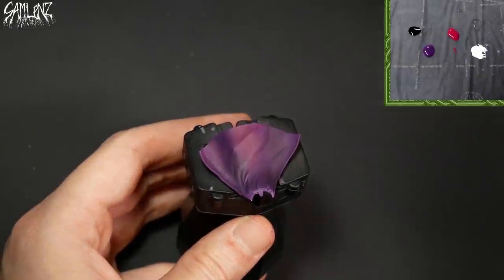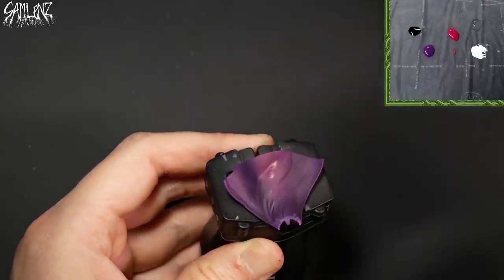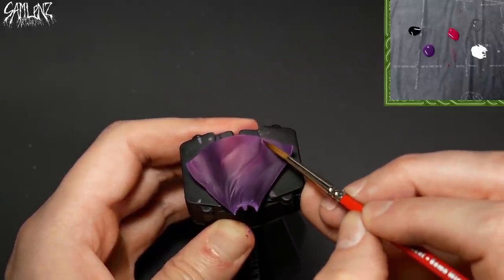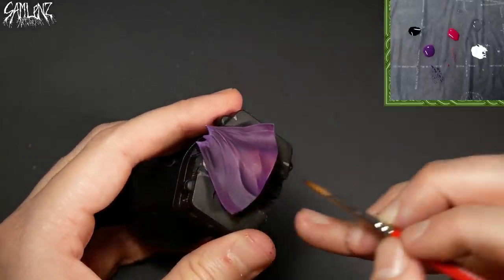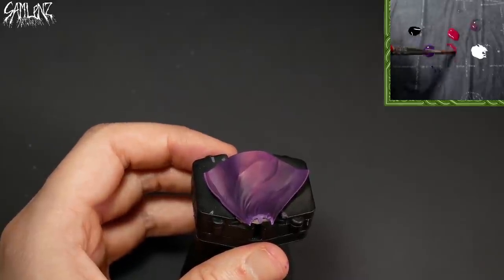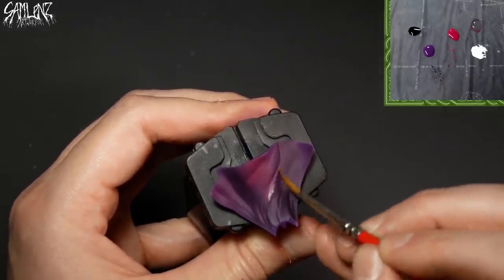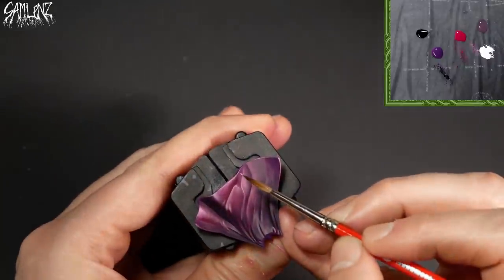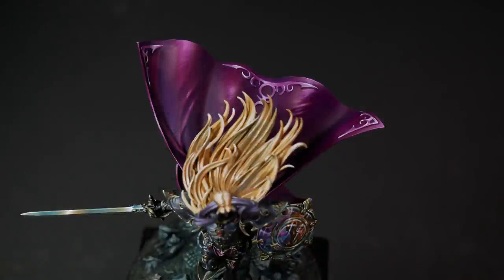Sigvald, The Cloak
Sigvald's gallant approach was always preceded by tell tale flapping on the wind. His soft but discomforting laugh and always the same whisper on his lips...Unchaiiiiined, he spoke.

This time around we're taking a look at the flowing capes of Sigvald and talkin' purple. I was after a more silken look with a higher level of sheen with these garments. Working with the color purple was fun as well, I don't use it too often and have had a craving to paint something pretty. Enjoy!

Colors Used:
P3's Beaten Purple & Murderous Magenta
Vallejo Black
Liquitex Titanium White